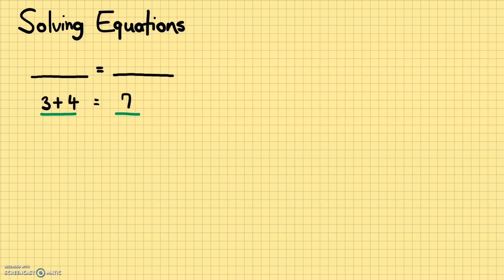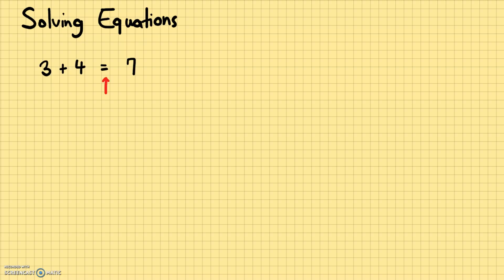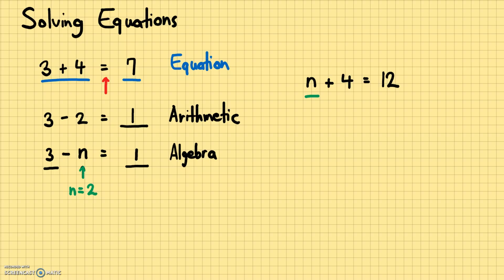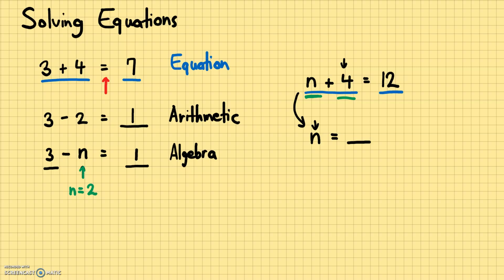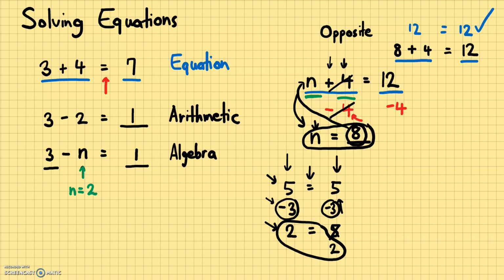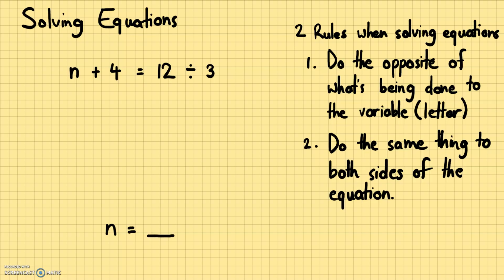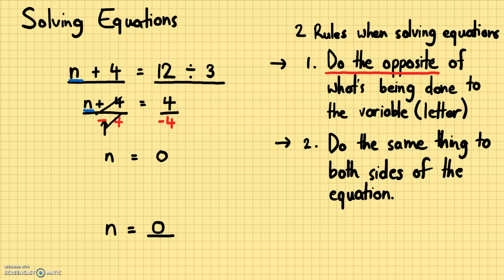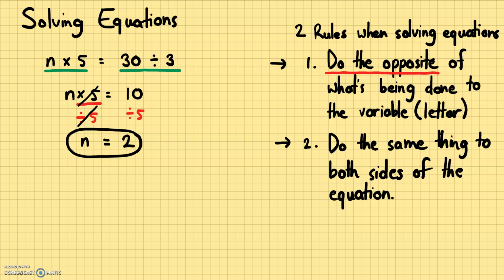Algebra - One-Step Equations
Learn the basics of solving for the unknown in an equation!

1. Do the opposite operation to what's being done to the variable.
2. Do the same operation to both sides of the equation.